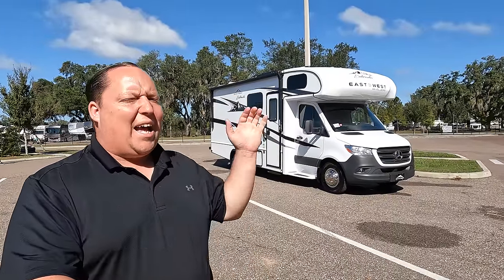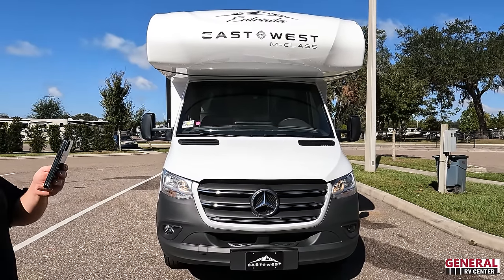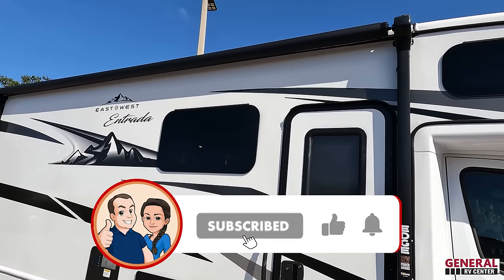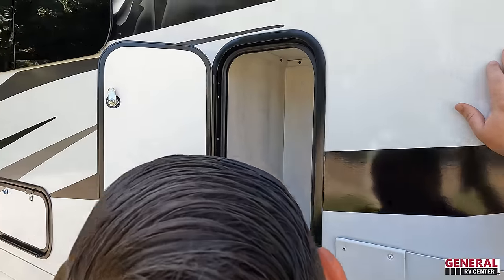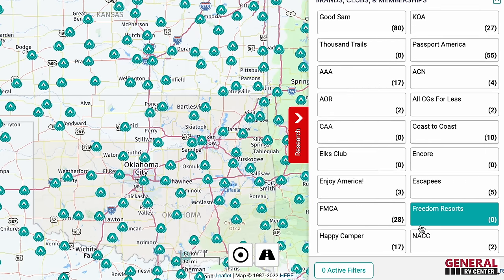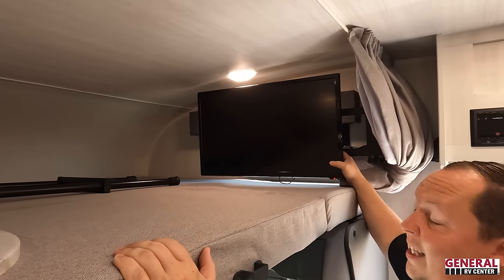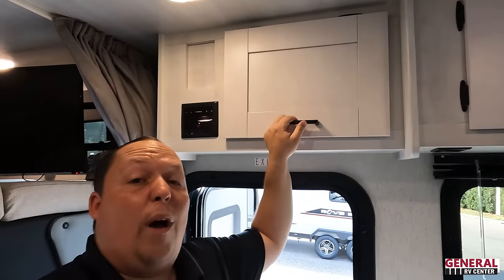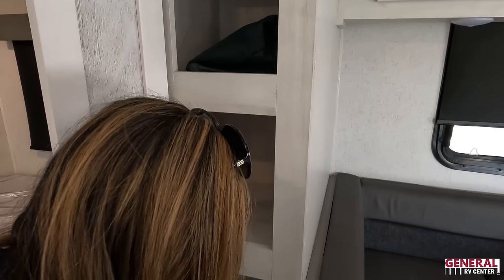The CHEAPEST B+ In America!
2022 East to West Entrada M Class 24FM - Thank you to General RV!

Hey everyone welcome back to another video today I am super excited to be taking a look at the East To West Entrada M class… This is the world debut in this is a new class B plus class C motorhome that sits on the Mercedes chassis… What I love about this motorhome is it’s phenomenal price so if you’re in the market for something small compact that gets good gas mileage and is phenomenal price then you will love this Entrada